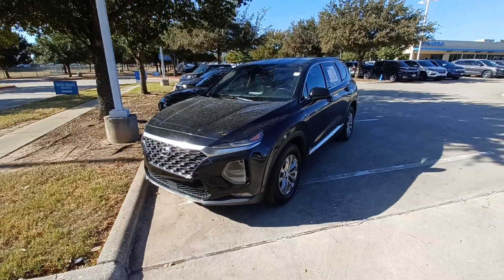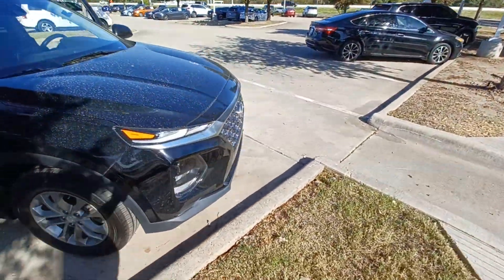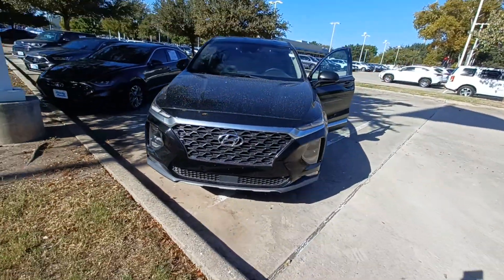2020 Hyundai Santa Fe-Jason Goemer .